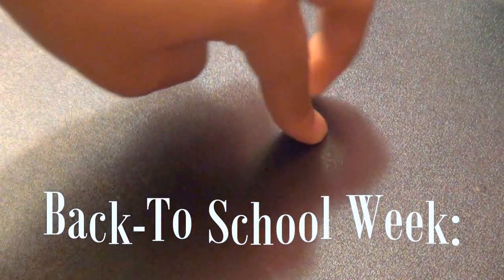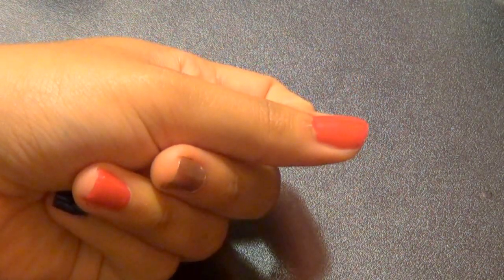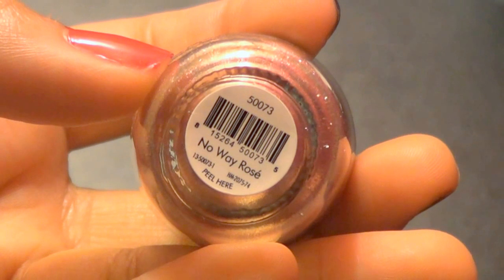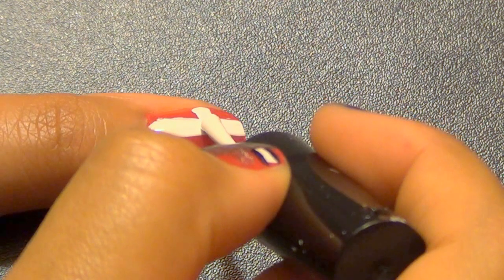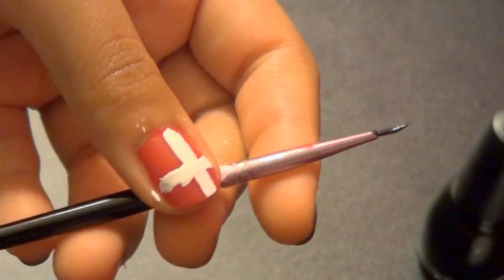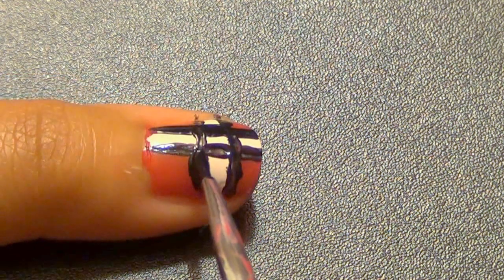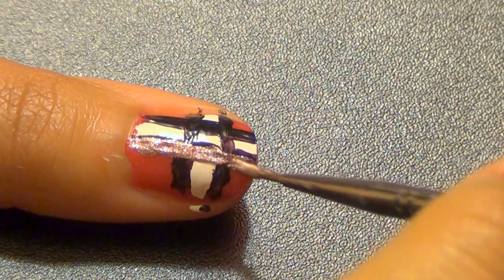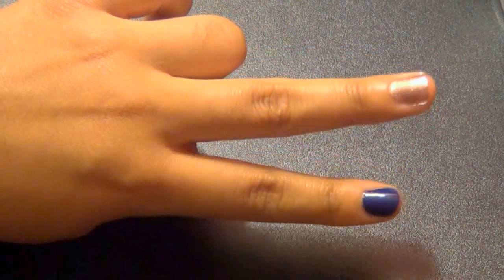Back to School Week | School-Girl Manicure | Glaminista08